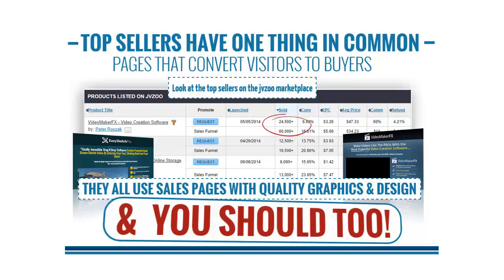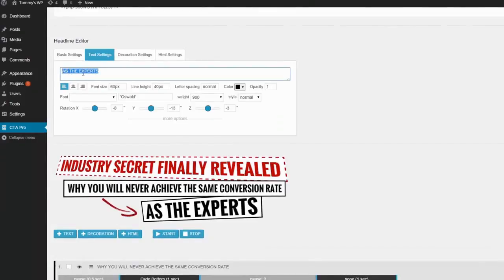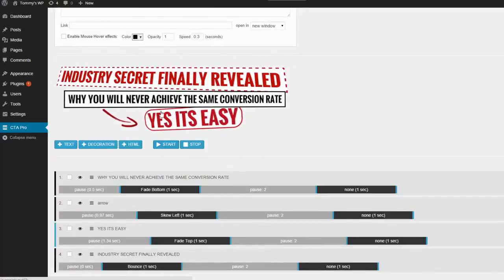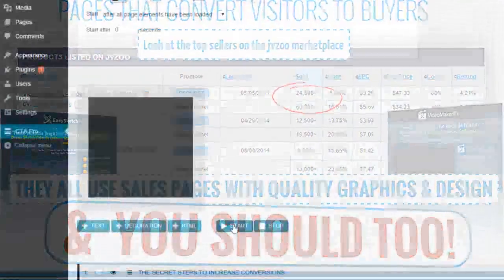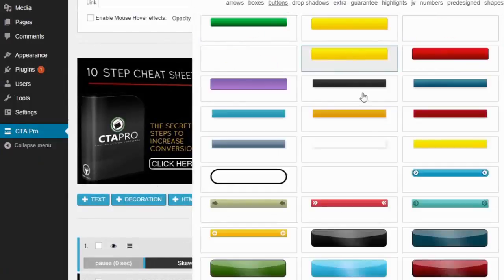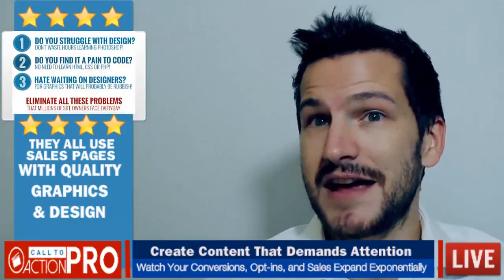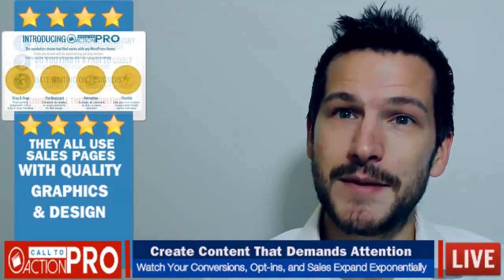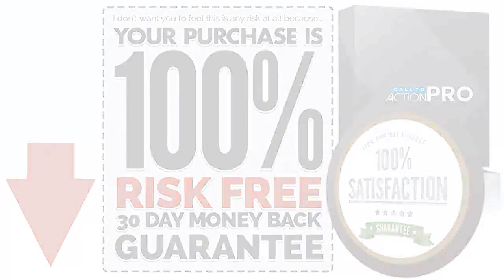Call To Action Pro Review - DESIGN MADE EASY ONLY WITH CALL TO ACTION PRO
Call To Action Pro Review Check out my Call To Action Pro Review and discover how Call To Action Pro is a tool that works with any wordpress theme and creates any element with advanced drag and drop interface making high converting design without any prior knowledge.

Call To Action Pro is Drag and Drop tool that lets you:
-- animate any element to draw a users attention.
-- customize images and modify the styles with ease.
-- save tons of time and money that is wasted in learning photoshop and eliminate all the problems that millions of site owners face everyday.

Did you Find me By Any of These Search Terms Below?

Call To Action Pro Review
Call To Action Pro Bonus
Call To Action Pro Buy
Call To Action Pro: Is It Worth It?
Call To Action Pro: Should I Buy It?
Call To Action Pro: What I Really Think
Call To Action Pro: A Quick Peek Inside
Call To Action Pro: Do You Really Need This?
Call To Action Pro: Don't Buy Until You Read This
Call To Action Pro: STOP Before You Buy This
Call To Action Pro: Secrets Revealed